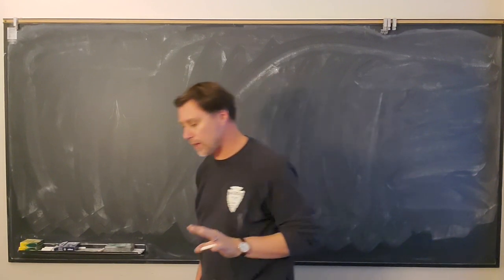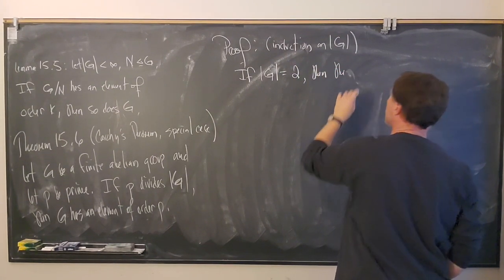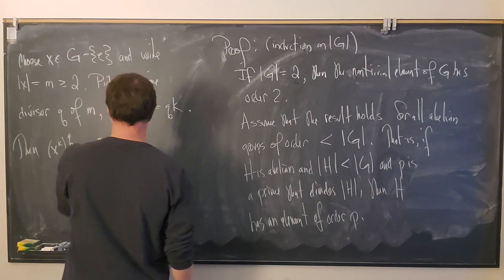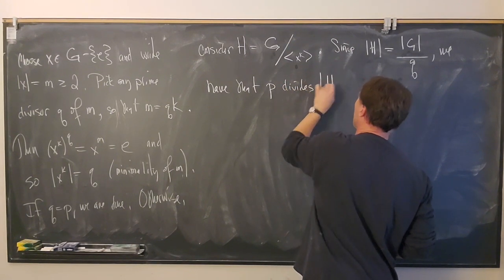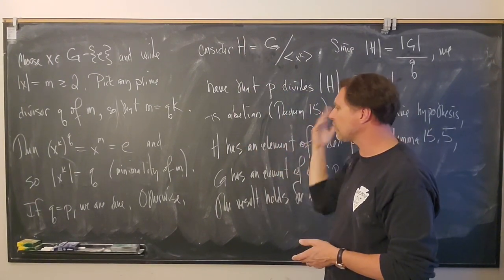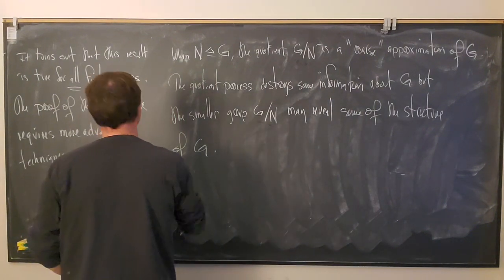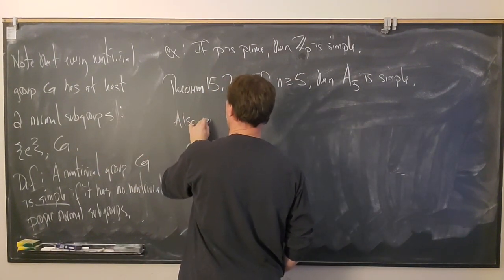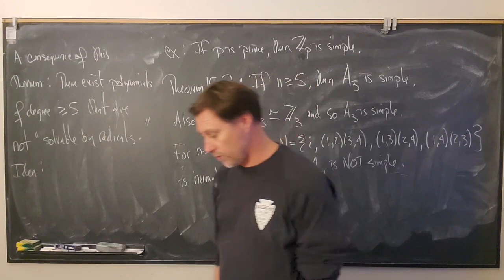481 Lecture 32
481 Lecture 32